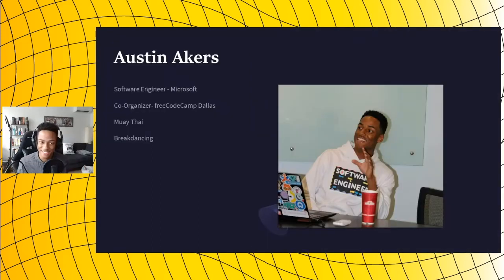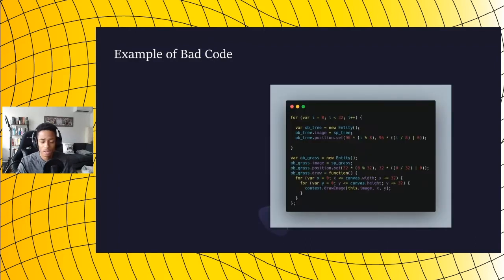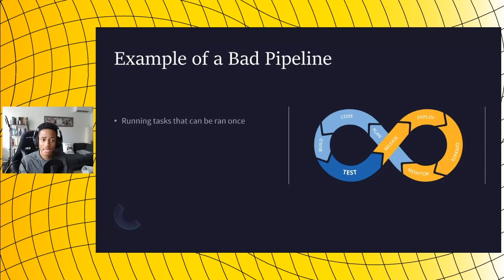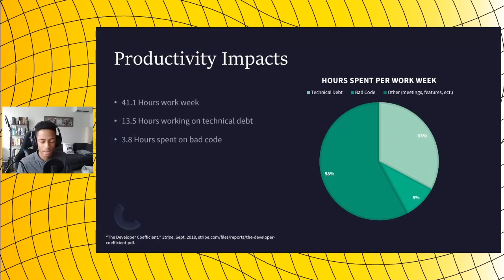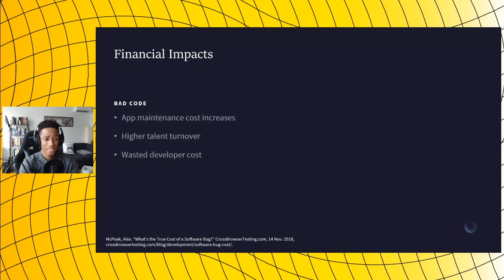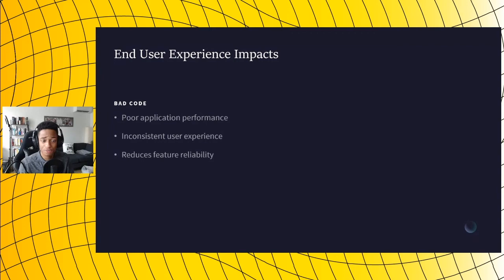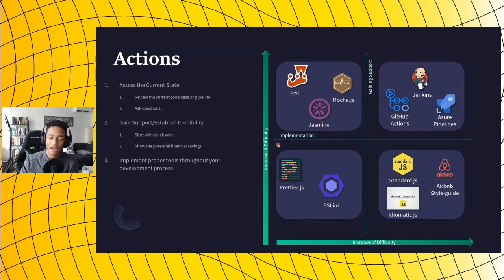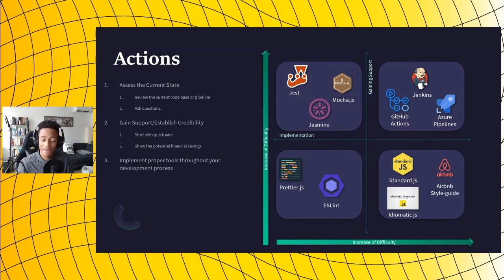Austin Akers - The Cost of a Bad Code and Pipelines - JSworld 2021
Understanding the effects of how bad code and inefficient pipelines affect us individually as developers, the team, and the health of the project.